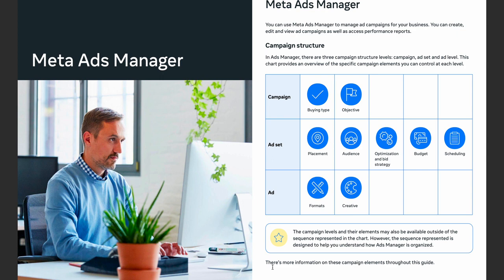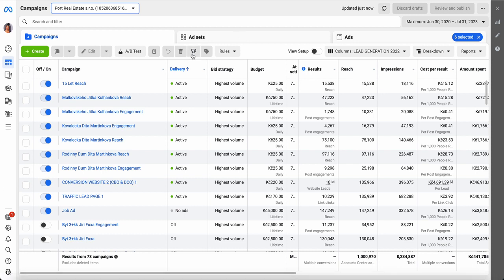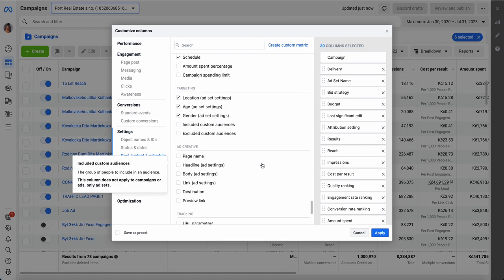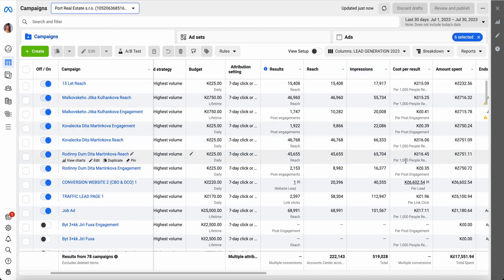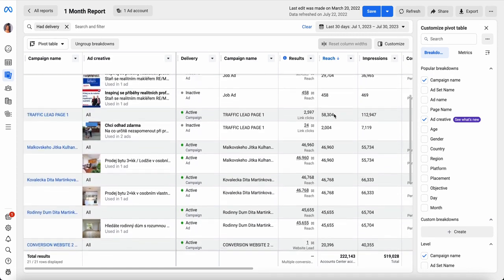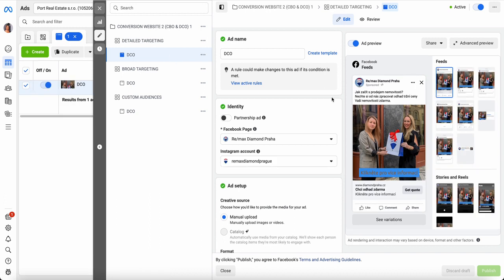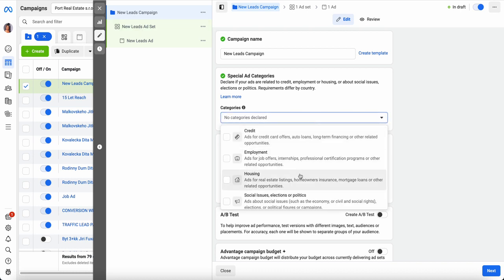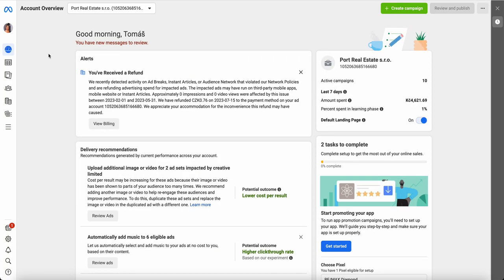216 P09 018 Ads Manager Campaign Structure